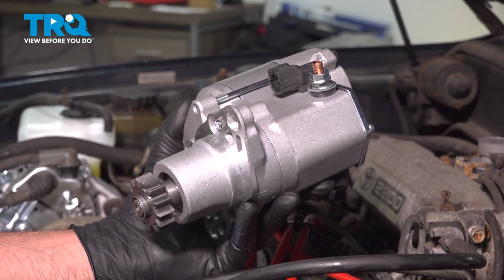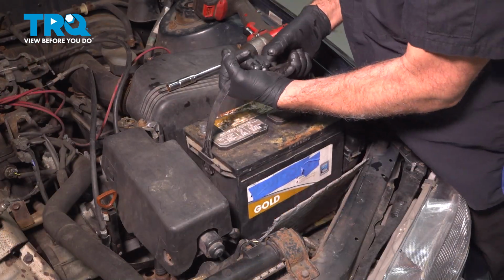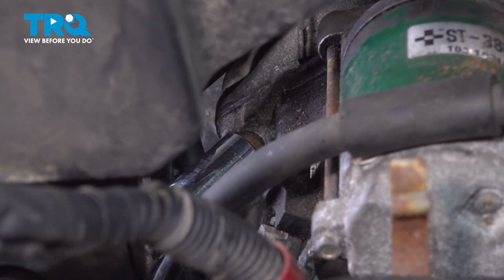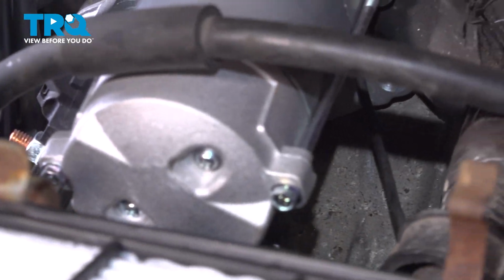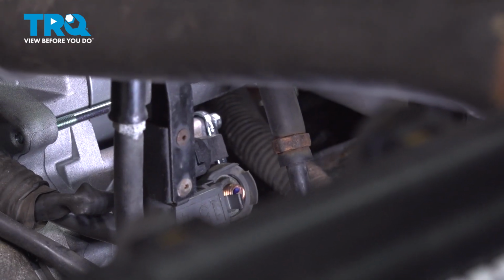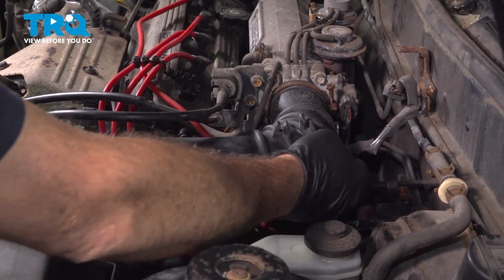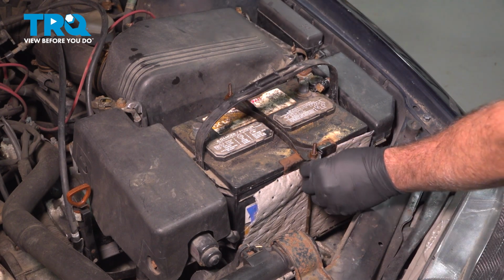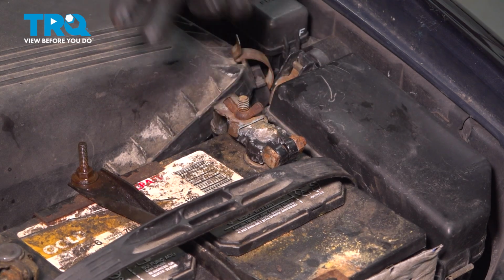How to Replace Starter 1992-1996 Toyota Camry 2.2L L4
Shop TRQ on eBay
This video shows you how to install a new starter on your 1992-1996 Toyota Camry 2.2L L4. The starter is a powerful electric motor that gets your engine to turn over when you turn the key in the ignition switch. If a motor has worn out or become damaged, your vehicle won’t start.

This repair was done on a 1995 Toyota Camry LE 2.2L Sedan 4-Door FWD Automatic and the process should be similar on the following vehicles:
1992 Toyota Camry
1993 Toyota Camry
1994 Toyota Camry
1995 Toyota Camry
1996 Toyota Camry

Tools you will need:
• 10mm Wrench
• 12mm Wrench
• 10mm Socket
• 12mm Socket
• 14mm Deep Socket
• Ratchet
• Socket Extensions
• Safety Glasses